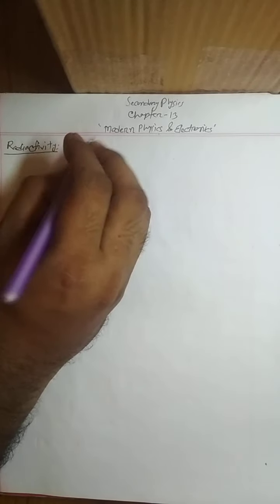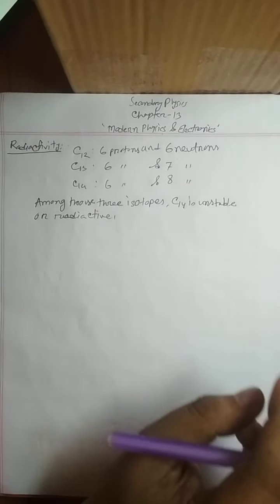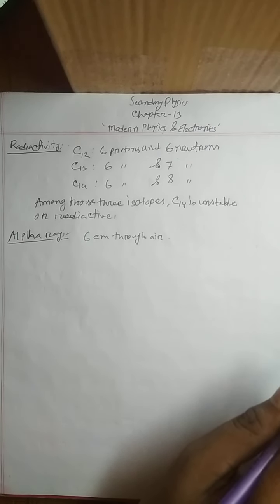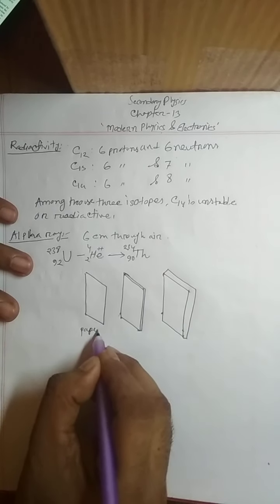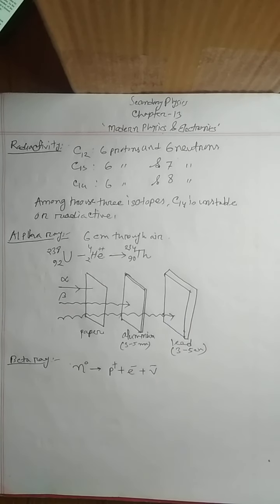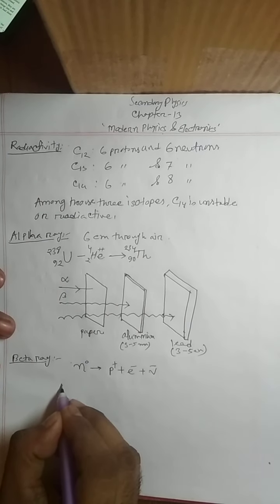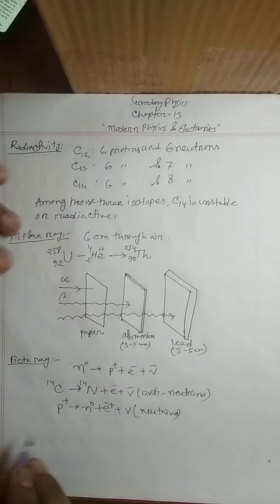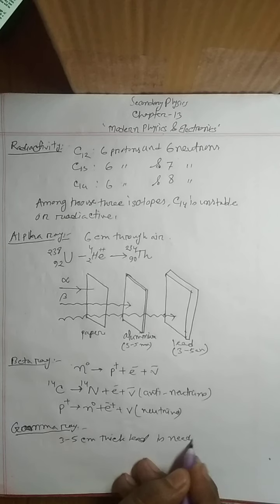Secondary physics, chapter 13, (radioactivity)